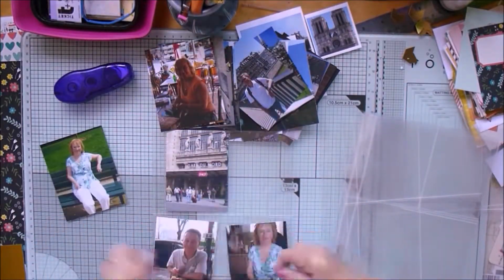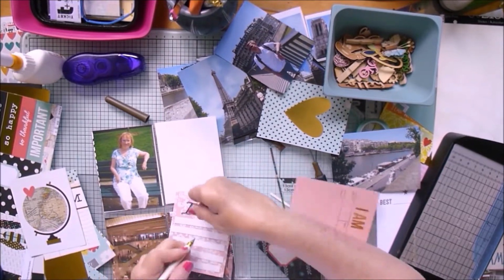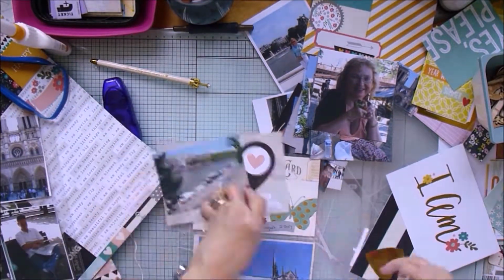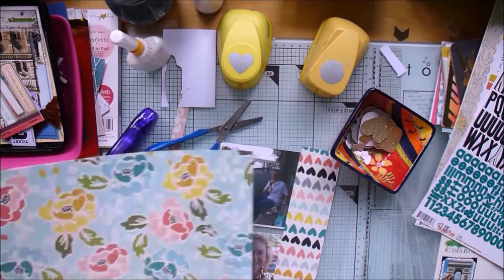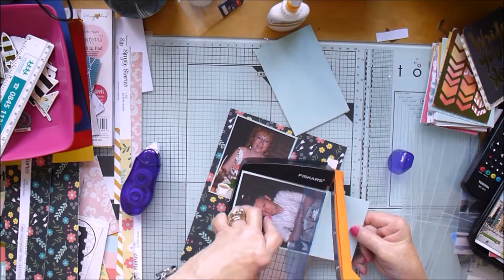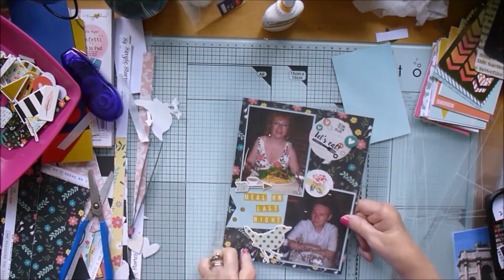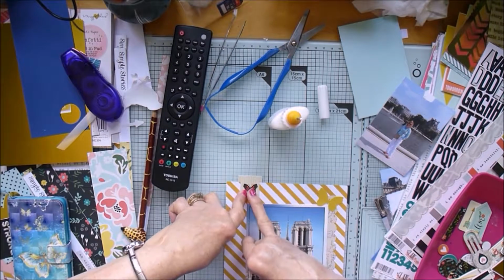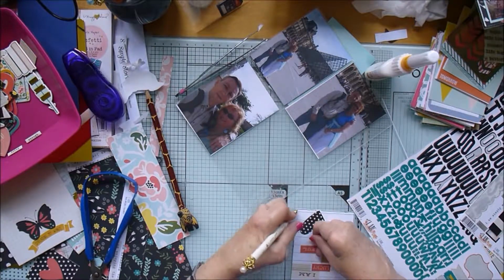Project 'I am' Part 3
This is part 3 of Project 'I am', adding all my Paris photos to the pocket pages